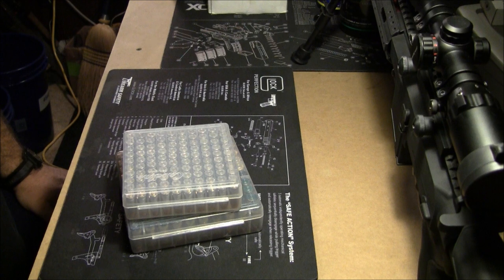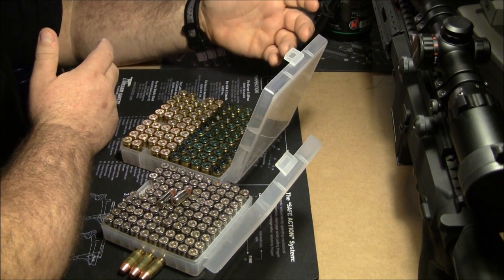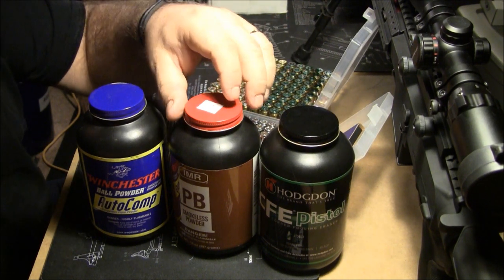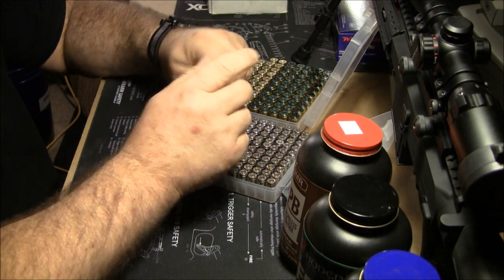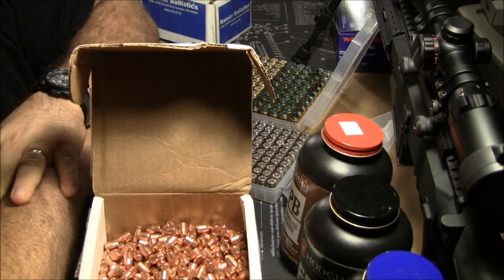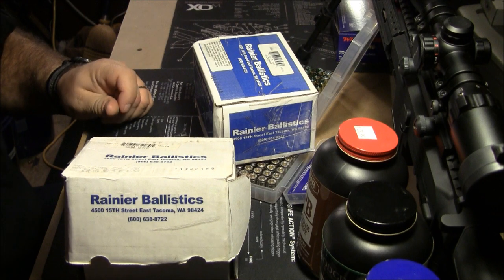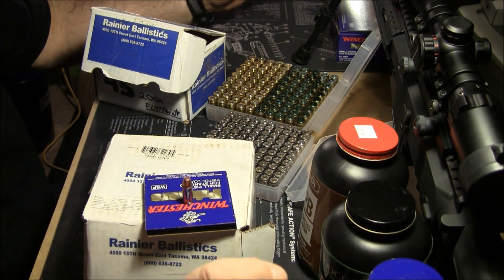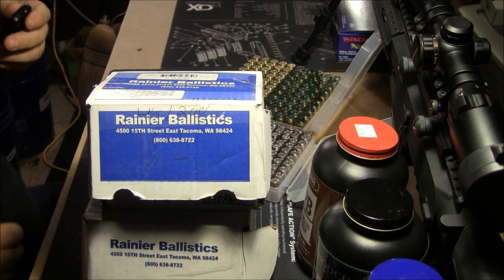The BEST reloading supplies you will ever need right here...!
Reloading is something that can take a long time to master and to get the perfect round. So I am showing you what I use that give me that round that draws attention at the club, matches, classes and even in training... YES these are my sponsors but I used their products along with their competitors before and found these to REALLY be the best. After that I contacted them and we worked out sponsorship deals. So I am NOT just trying to get you buy and try these, I am really sincere in saying don't waste your time with the others when you can just go with the best!